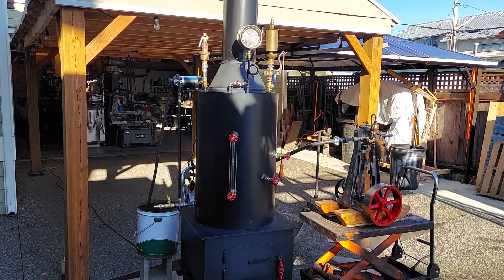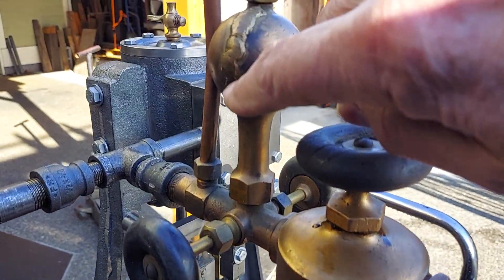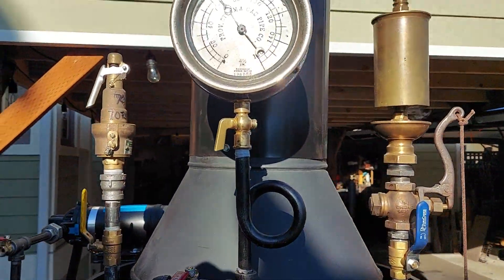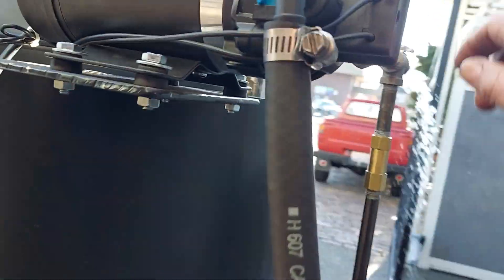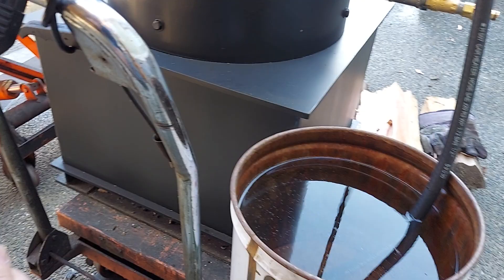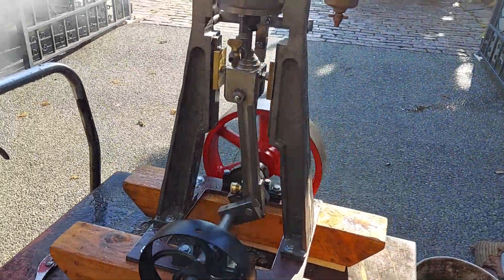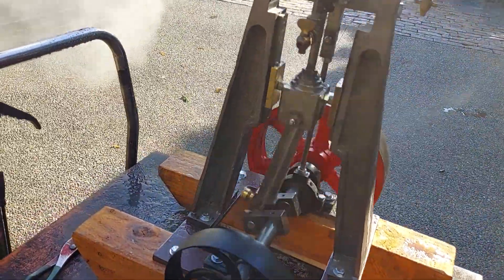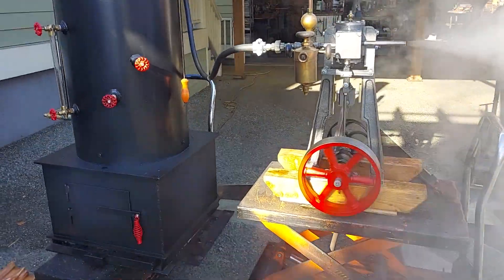Steam Boiler Engine Combination Antique Whistle Gauge Off Grid Ross Bendixen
THIS IS THE LAST STEAM ENGINE. I WILL NOT BE BUILDING ANYMORE.
I no longer sell steam engines and boilers on eBay.
Thank you. Ross
This steam engine and boiler combination with an alternator and 16" V-belt pulley is for sale direct from me.
It was for sale on eBay for $12,500.00. Direct from me -25% = now $9,375.00
Steam Boiler and Engine Combination Antique Whistle Pump Gauge Off Grid Ross Bendixen.
For Sale on eBay, search steam off grid.
Up for sale is my fully machined and assembled Antique reproduction steam engine from castings including cross slide, flywheel, eccentric, piston and rings, and all moving parts for the engine. The bore is 3.00 inches with a 4.00 inch stroke. The overall length of the wood base is 36" the width of the engine is 20" and the height 36". The flywheel is 12" dia. It weighs 150 lbs. I estimate the hp. at 3 to 5 depending on boiler pressure. The lubricator and valves are included. It runs at 375 rpm wide open. Using v belt pulleys you can step the rpm up.

**Shipping: I will remove small parts that might be damaged or lost in transport, strap it securely to a pallet and deliver it to a shipping terminal in the Seattle area.
On the west coast to Colorado I can ship with Fastenal. Sometimes free.

I AM NOW OFFERING 1/2 OFF ON SHIPPING!I do pressure test each boiler I have built to 250 lbs. and have sold over 148 boilers with no problems. I have been a welder for 48 years.  They are all equipped with steam pressure relief valves. I can install valves to go off at 90 to 150 lbs. I have owned 3 one hundred year old antique boilers. They all were built with 1/4" steel. My boilers are constructed with 3/8" steel and have copper tubes rolled in. They are built to last over 100 years. They will outlast the owners life time!

**Shipping is easy** I AM NOW OFFERING 1/2 OFF ON SHIPPING!